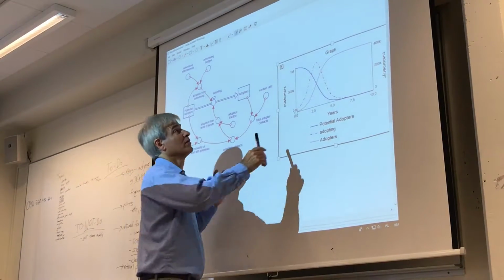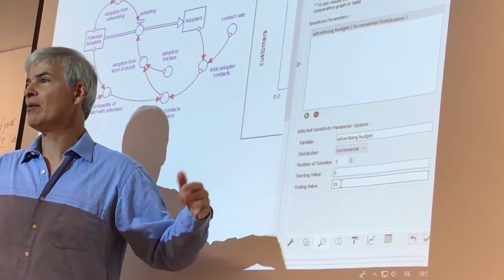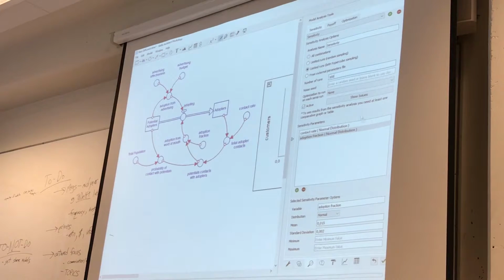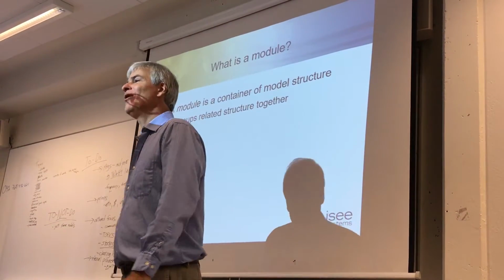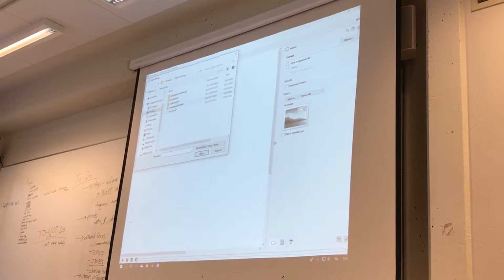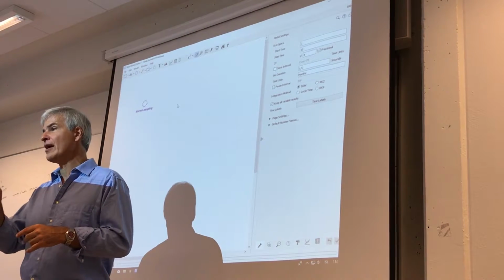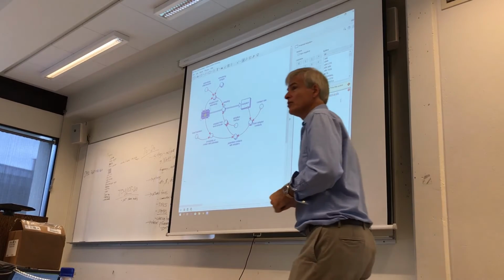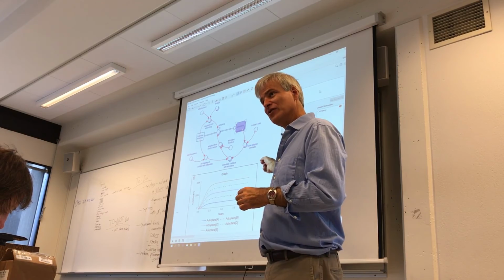ISDC2018 Workshop - Managing Complexity with Stella 2/2